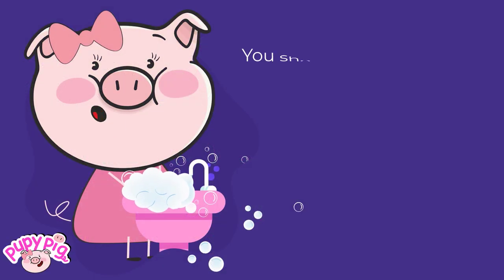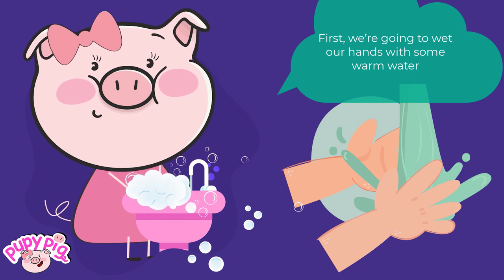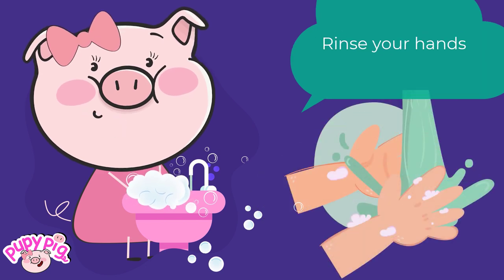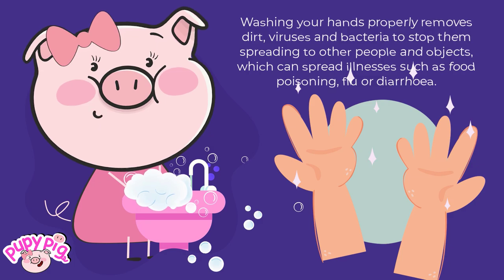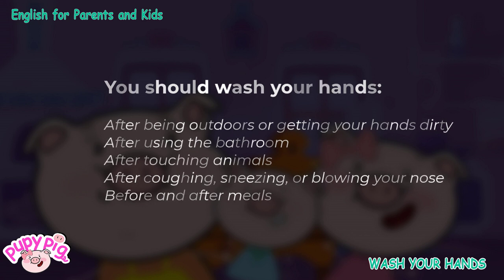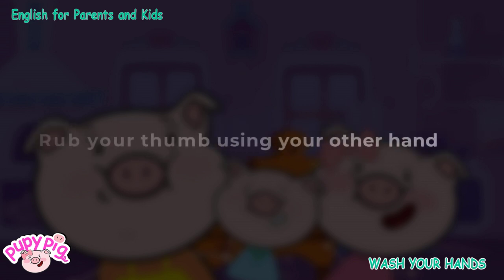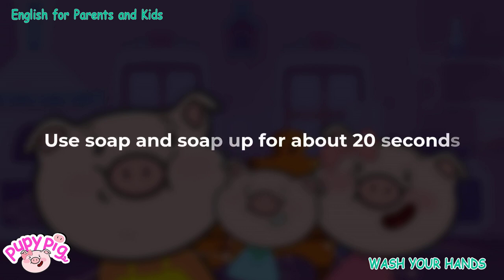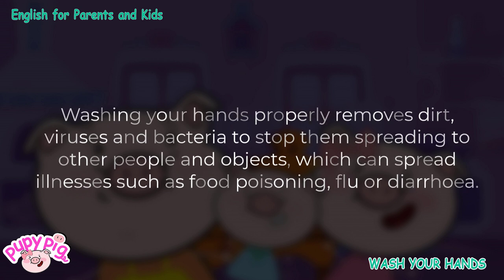English for Parent and Kid | Unit 3: Wash Your Hands - 3000 mẫu câu giao tiếp TA với con | Rửa tay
PupyPig.English for Parent and Kid | Unit 3: Wash Your Hands - 3000 mẫu câu giao tiếp TA với con | Rửa tay

Tổng hợp 3000 mẫu câu ba mẹ nói chuyện với con bằng tiếng anh trong các tình huống hay gặp. Hãy giao tiếp bằng Tiếng Anh tại nhà để các bé luyện tập được phản xạ, và từ đó hình thành được thói quen sử dụng và giao tiếp Tiếng Anh 1 cách tự nhiên nhất nhé!

3000 mẫu câu giao tiếp tiếng anh ba mẹ và con (update mỗi 2 tập mới vào T2 và T6 hàng tuần  )
Unit 4: Wash Yout Hands - Mẫu câu giao tiếp tiếng anh với trẻ - Đi vệ sinh |
Unit 6: Ending a fight - Mẫu câu giao tiếp tiếng anh với trẻ - Giải quyết tranh cãi khi chơi trò chơi

“You Are My Sunshine” brings the most interesting videos to easily help you and your kids learn English. Storytelling helps your child love reading and learn to express himself in daily life.

:) Your support means a lot to us. Keep watching and share with friends!
Update the next unit every Monday & Friday!